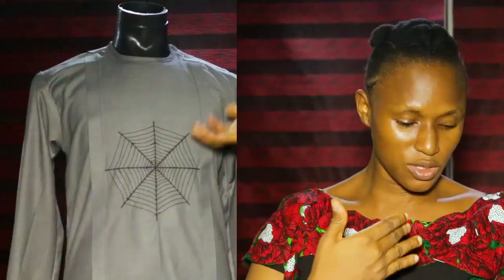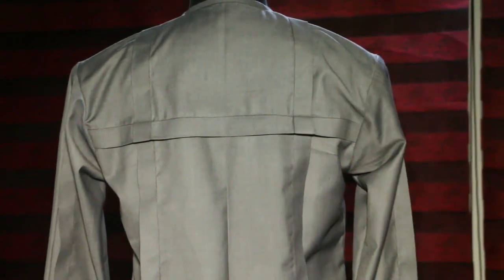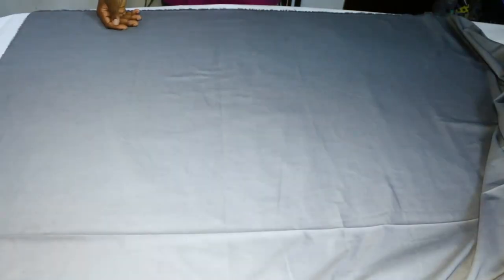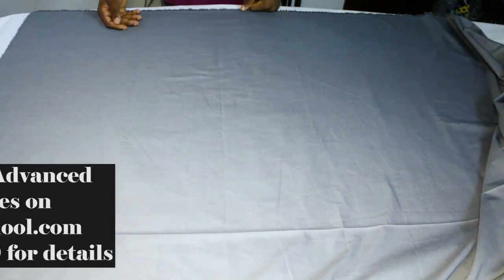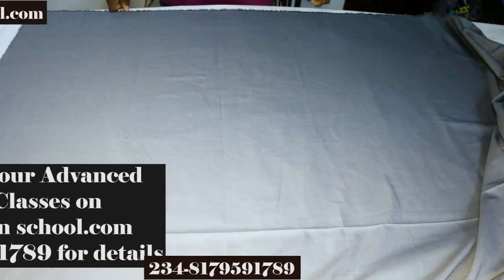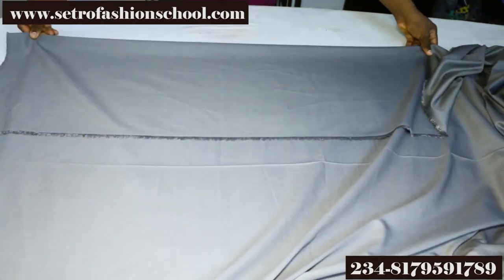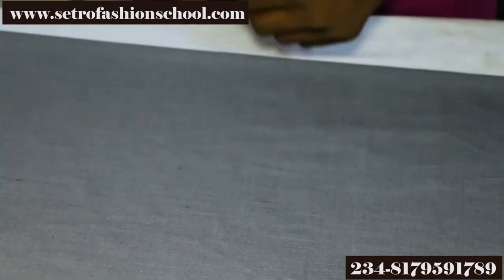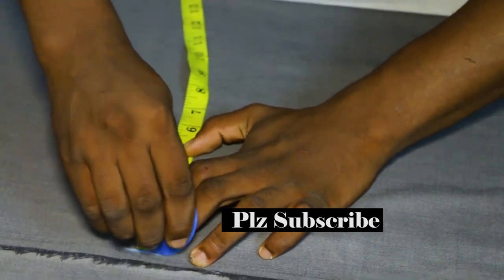What an Introduction to Advanced South South Spider web Design looks like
This video is how to make a spiderweb south-south design, kindly join our fashion training classes to benefit from numerous advanced south-south designs.